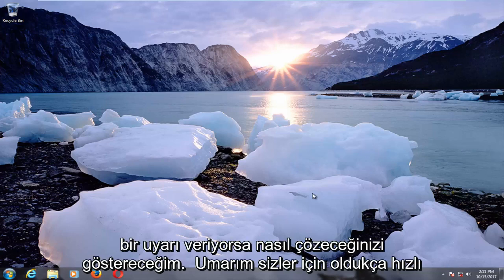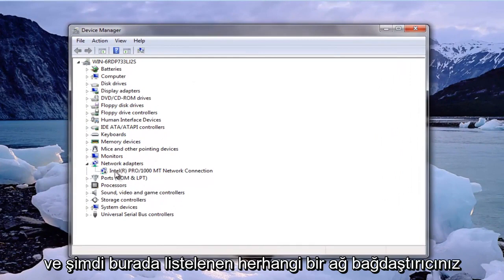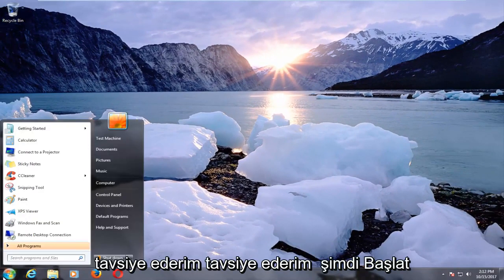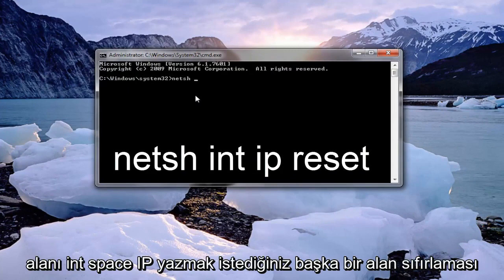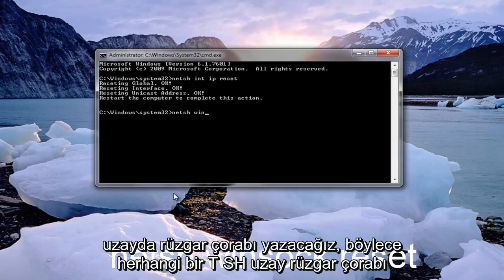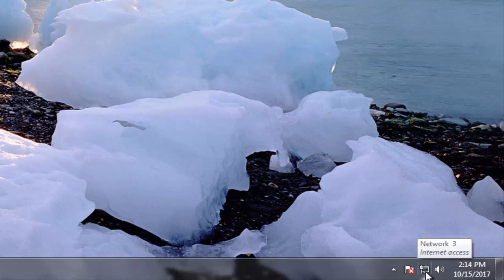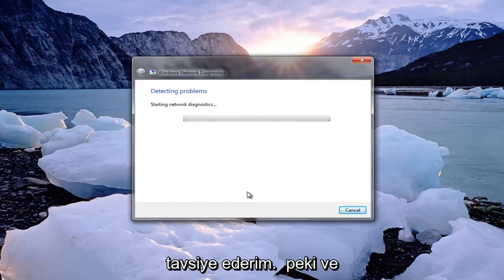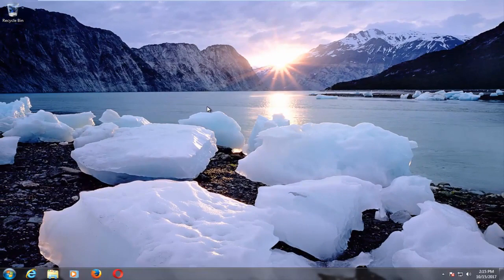Çözüldü: Wi-Fi "Bağlı değil ve hiç bağlantı yok" hatası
Bağlı değil, bağlantı yok Windows 7.

Bu eğitimde ele alınan konular:
bağlı değil bağlantı yok
bağlı olmayan bağlantılar mevcut,
internete bağlı değil
bağlı olmayan bağlantılar mevcut Windows 10